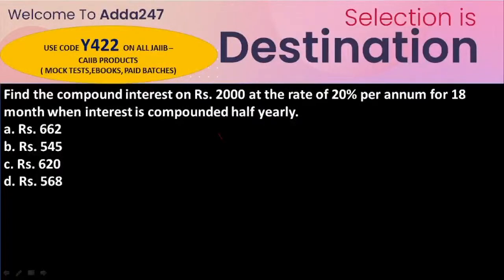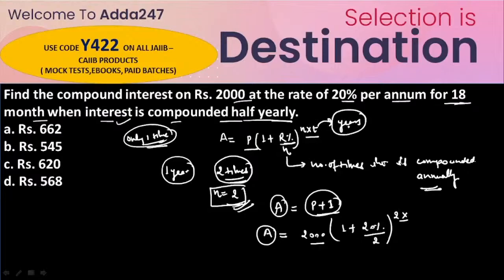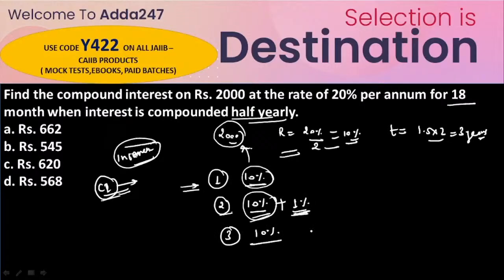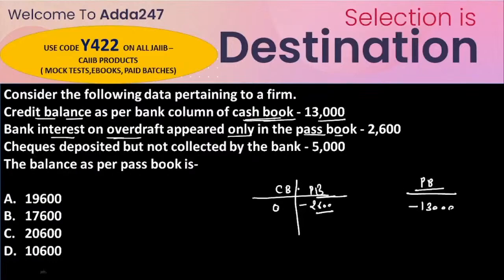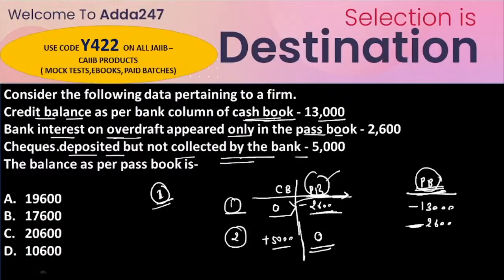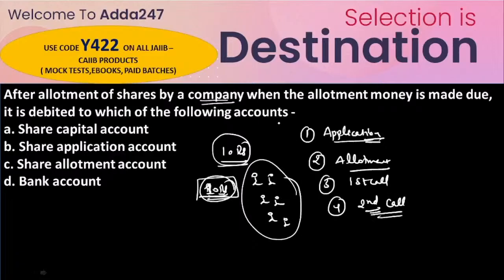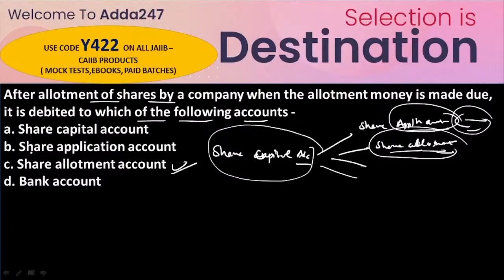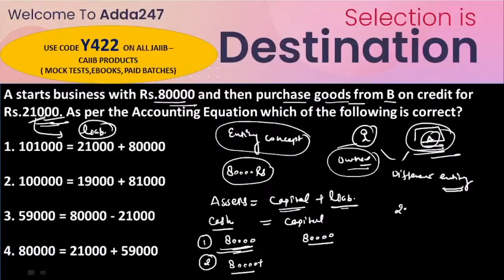JAIIB Exam May 2022 | JAIIB AFB English Medium Special Series | Class 23